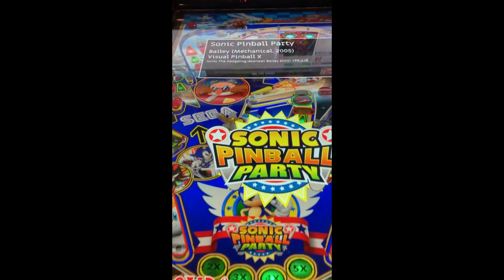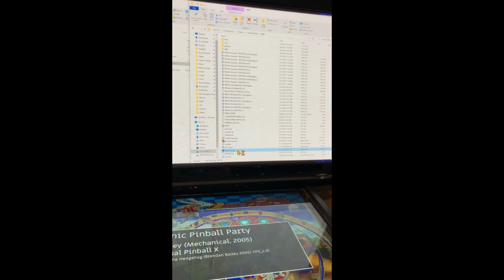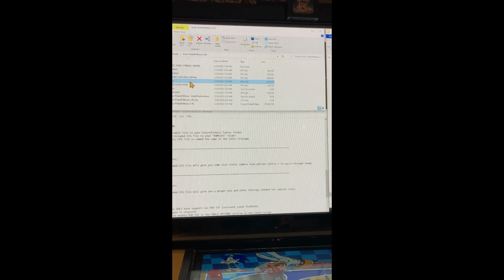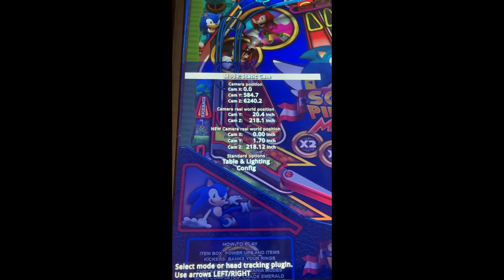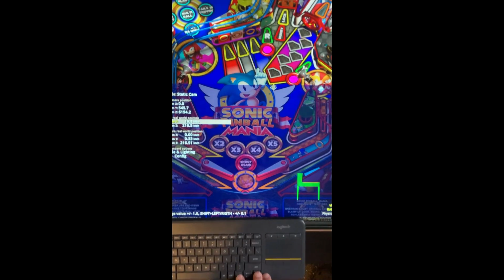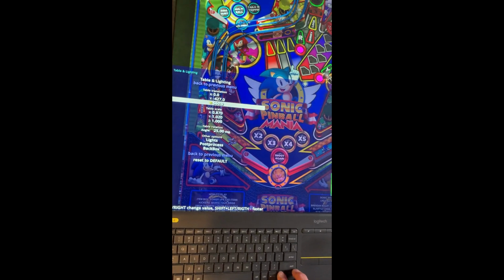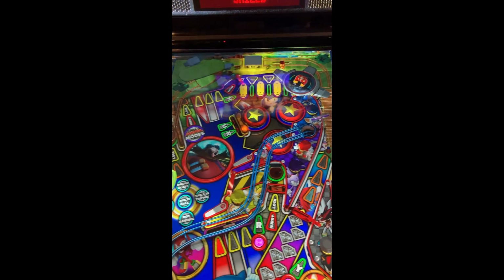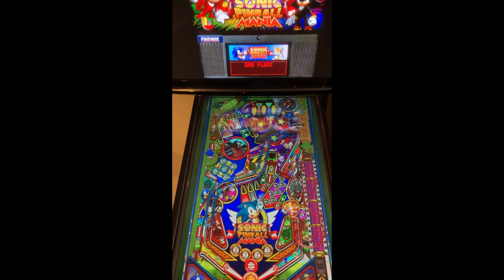Virtual Pinball 101: Future Pinball installing and adjusting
TerryRed's new FP table is too good to pass up, so I show you how I installed it on the cab and adjusted the viewpoints. This latter part mystifies me every time I do it, so I wanted a record of it out there. Note: the lagtime somehow improved. And yes, I'm aware that I need better allergy meds.